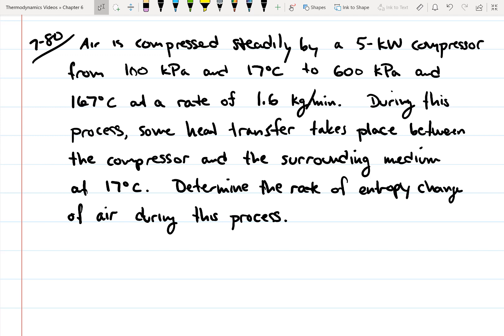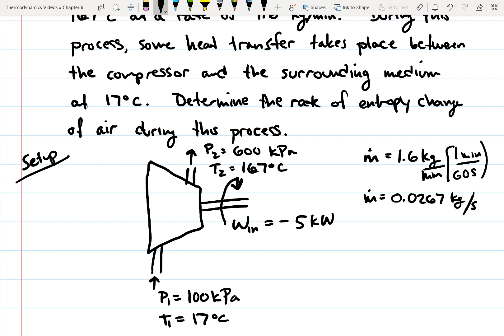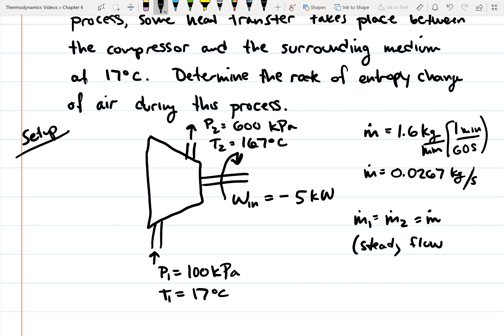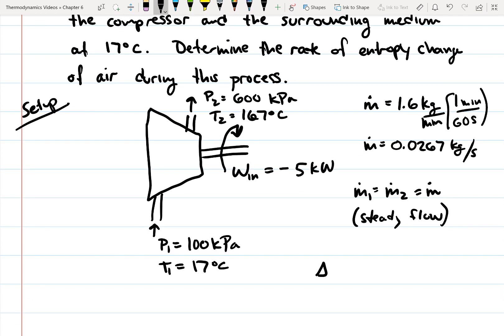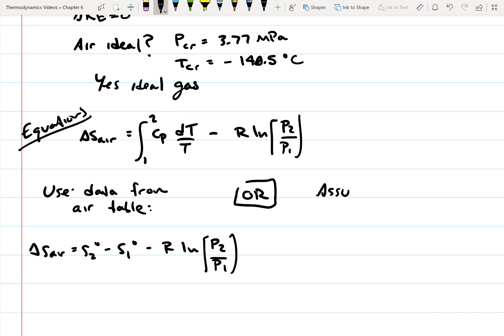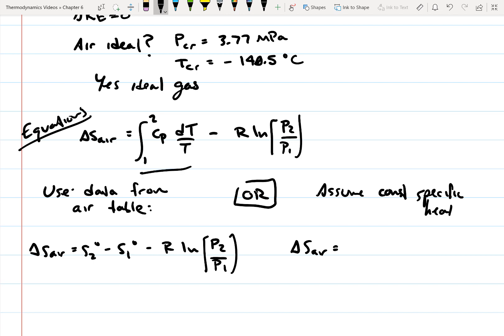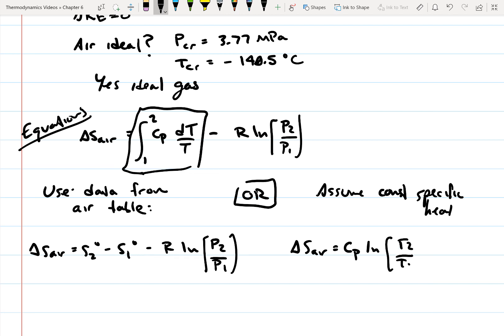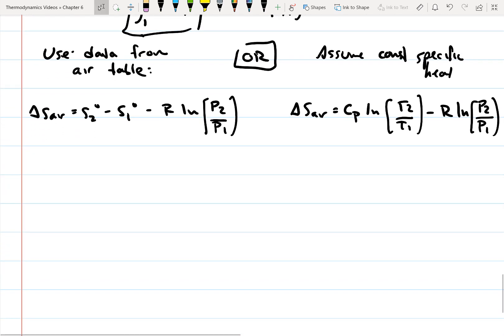Thermodynamics: Example Entropy Calculation with Ideal Gas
Solution for 7-80 from Thermodynamics: An Engineering Approach (CBK), 8th ed. . Solution shows how to use air table and how to use specific heat for entropy calculation.

Air is compressed steadily by a 5-kW compressor from 100 kPa and 17 C to 600 kPa and 167 C at a rate of 1.6 kg/min.  During this process, some heat transfer takes place between the compressor and the surrounding medium at 17 C. Determine the rate of entropy change of air during this process.